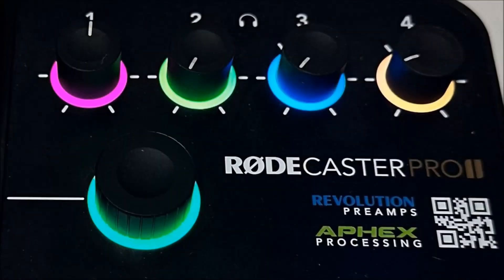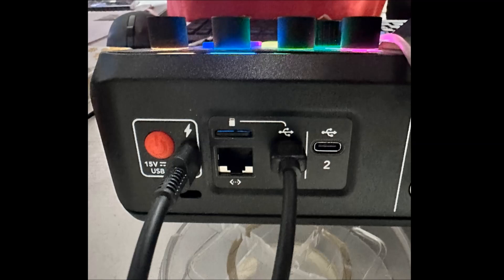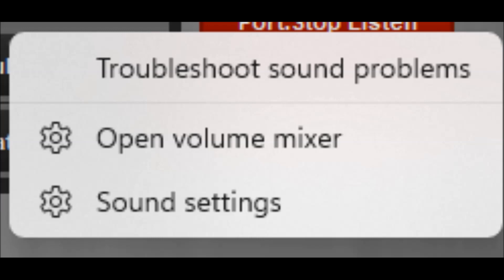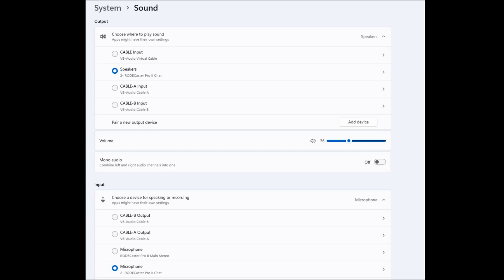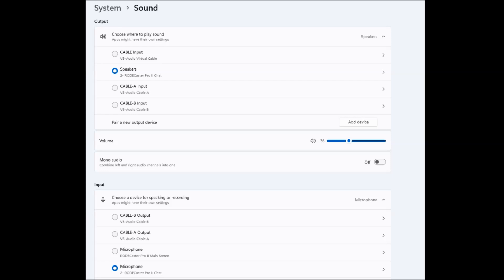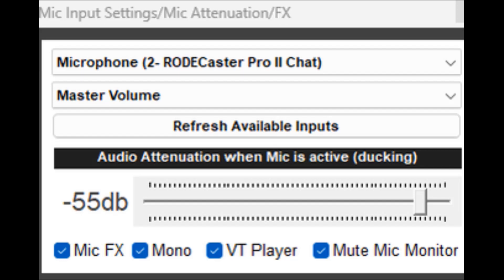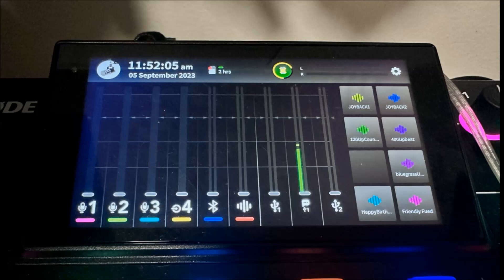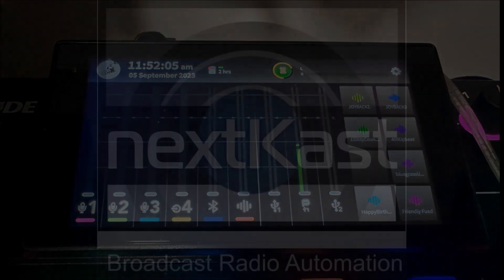RodeCasterPro2 Setup with Nextkast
Quick video showing the steps to hook up RodeCasterPro2 to Nextkast Radio Automation software